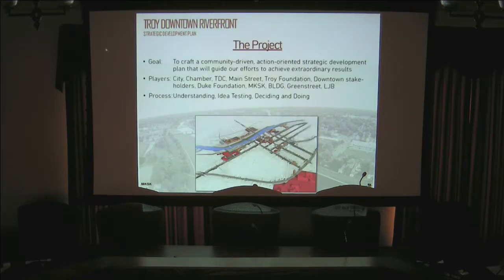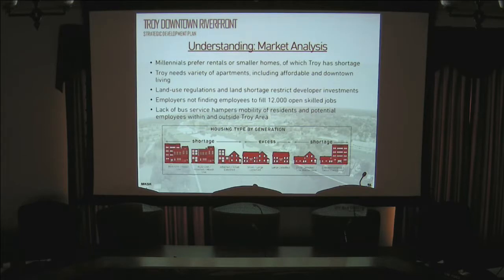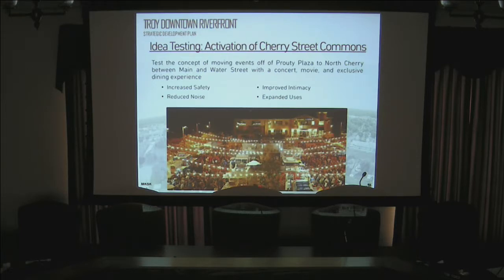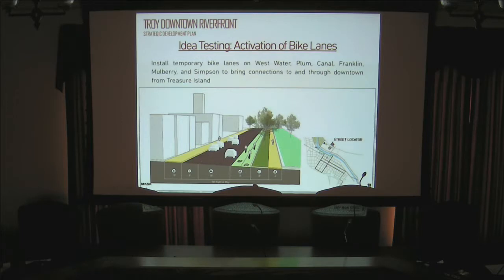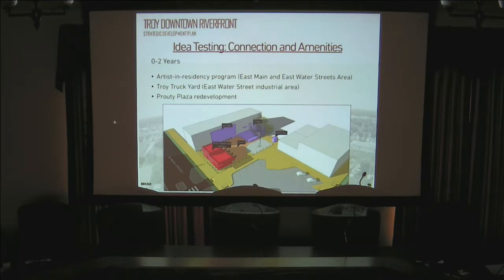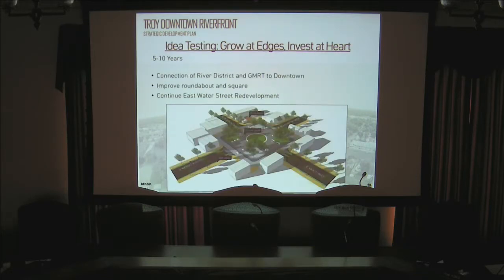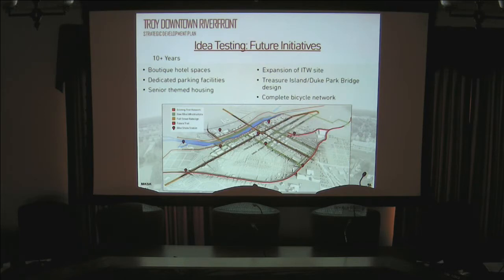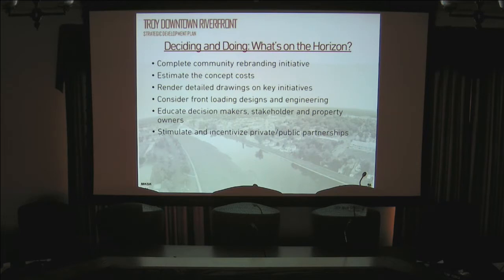Planning Commission Meeting - July 12, 2017